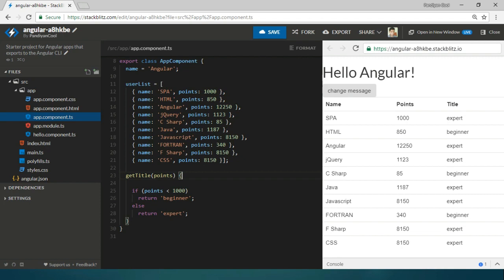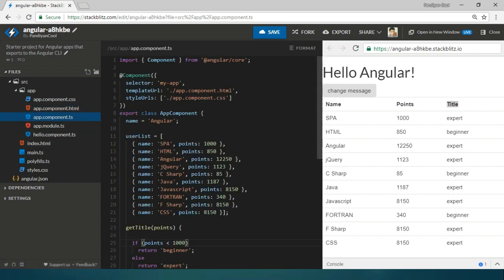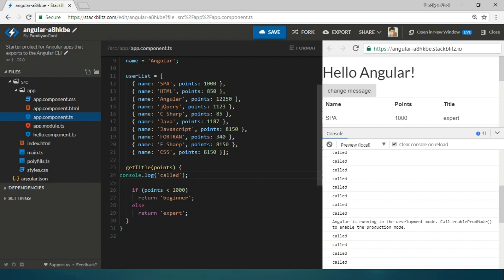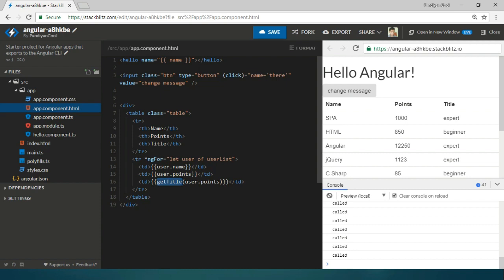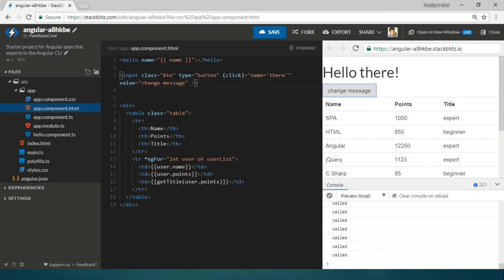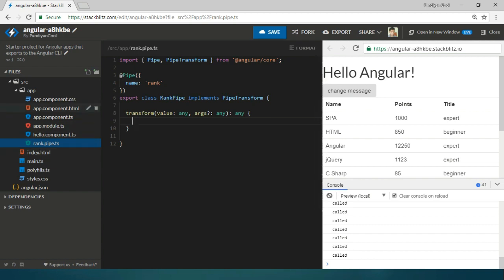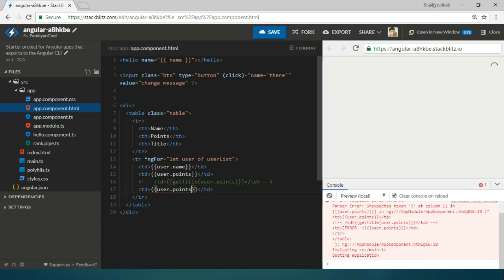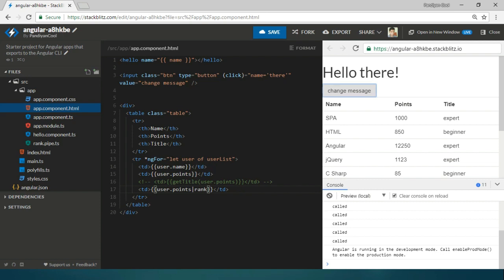Angular Performance Optimization #1 - using pipes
How to increase the angular application performance in 5 minutes!

You can find our channel in various mediums. Links are available below